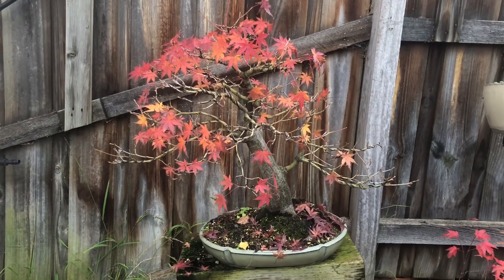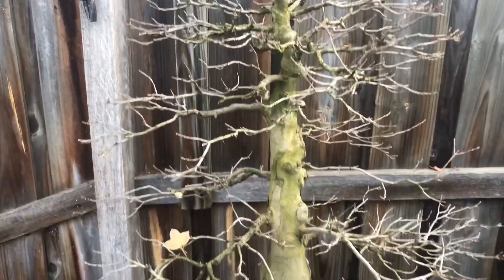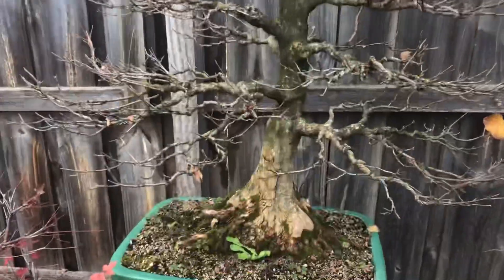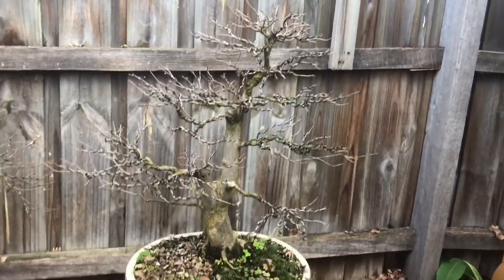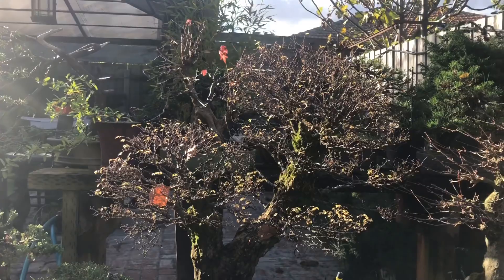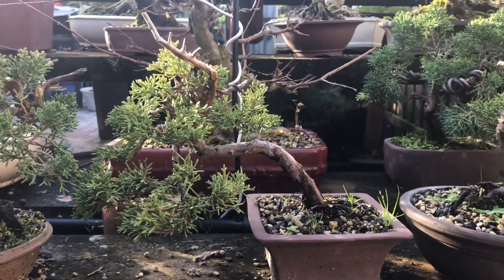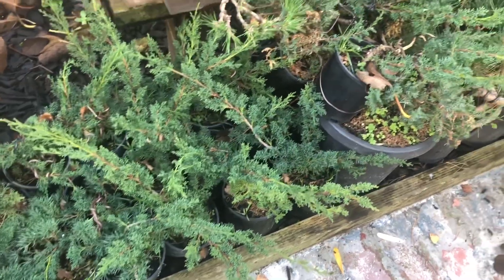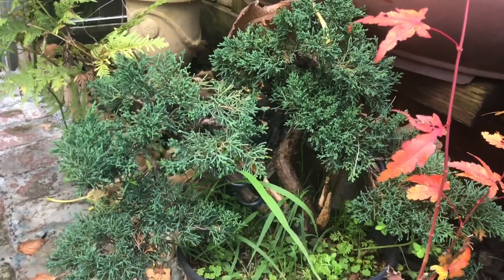Bonsai Garden Tour early Winter Melbourne May 2020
Quick video tour of some of the bonsai in my garden. It’s nice to see trees going dormant and other trees coming along really well. Hope you enjoy the quick tour.